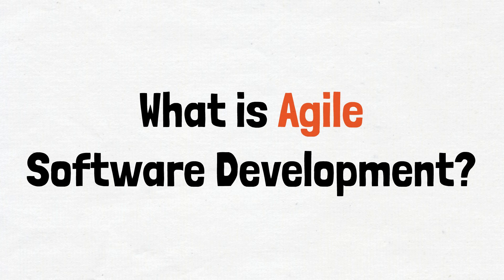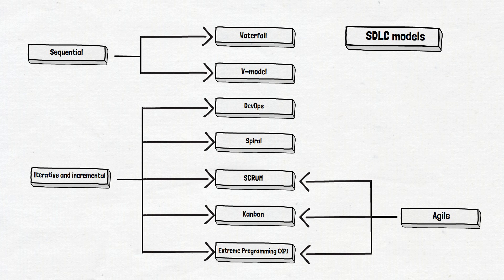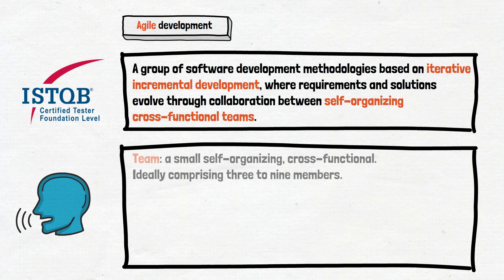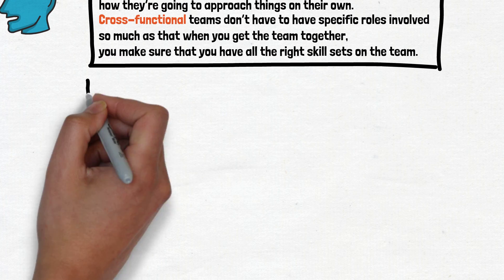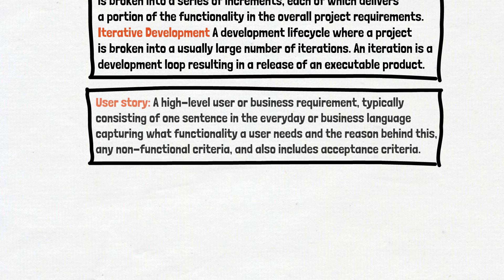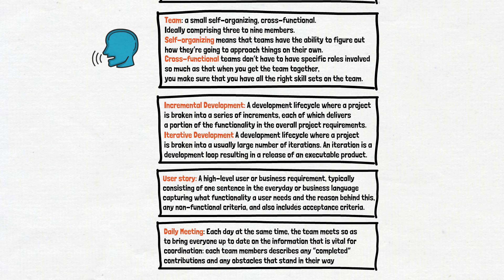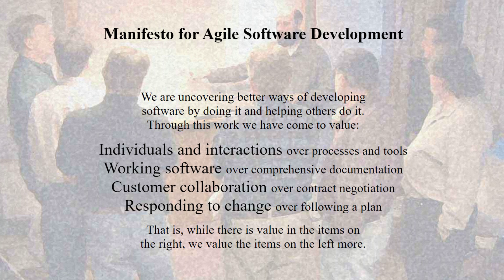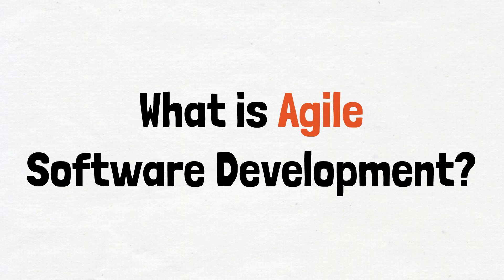What is Agile development?